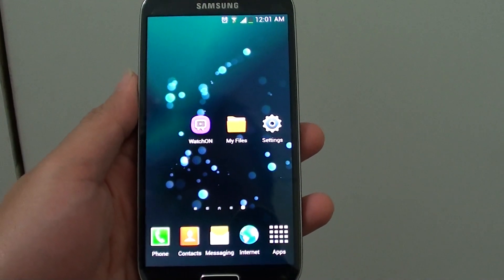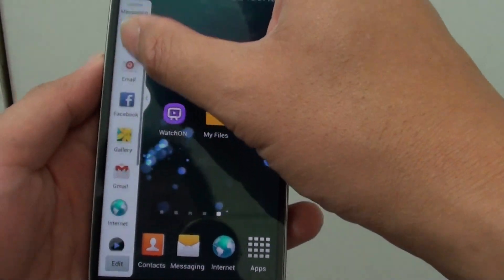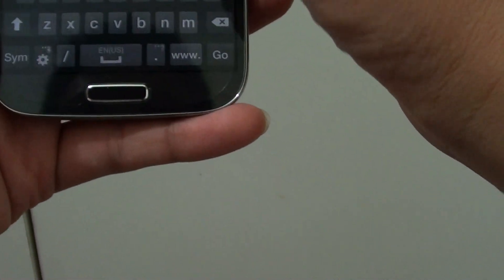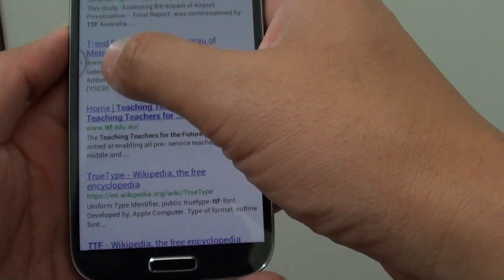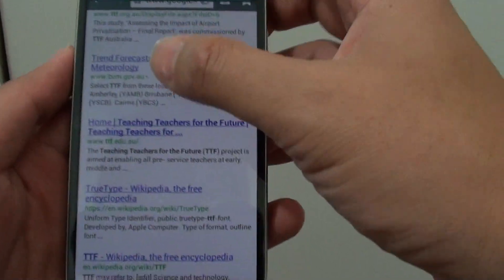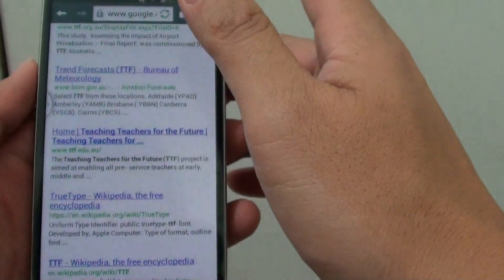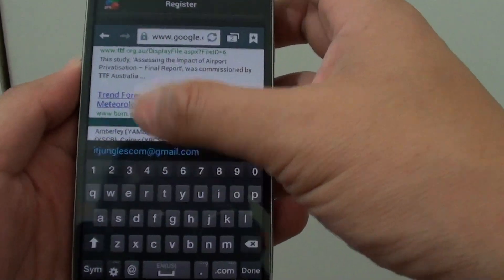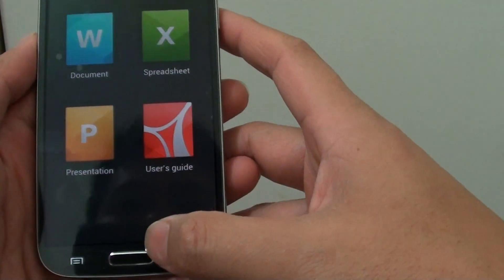Samsung Galaxy S4: How to Quickly Turn Off Multi Window Tray Using Shortcut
Learn how to use a shortcut to turn off the multi window tray.

The Multi window tray can be annoying when you browse a web page or doing something on the screen and the tray keeps popup out blocking your way.

So you can easily tap and hold on the back key to turn it off.